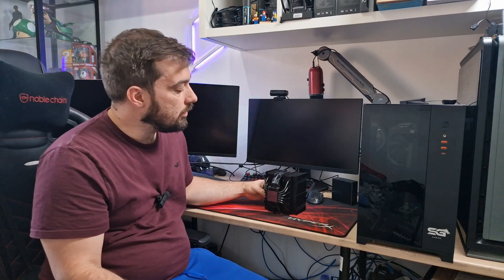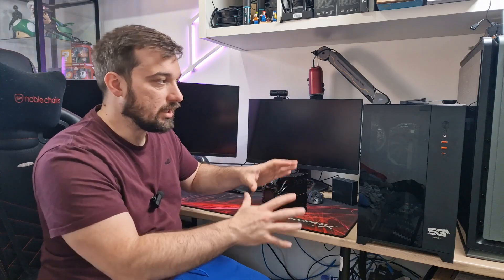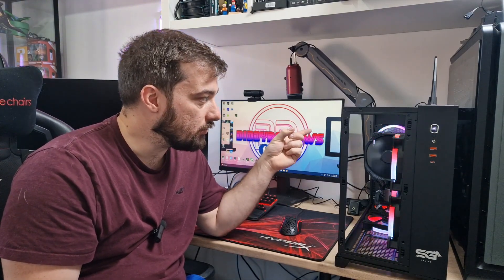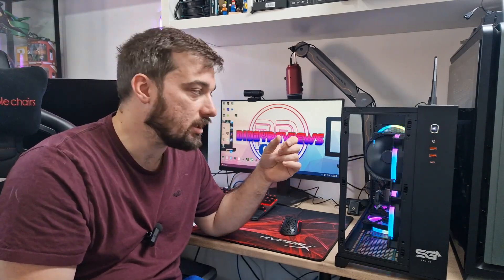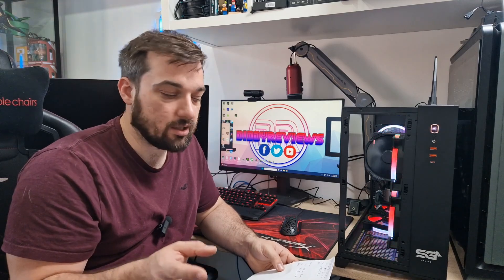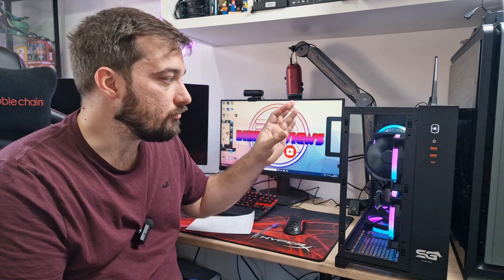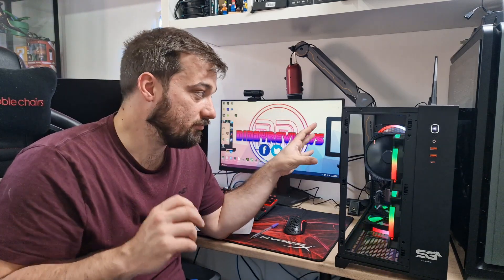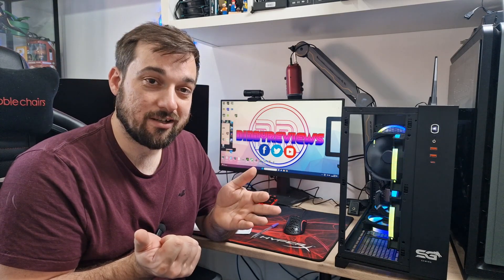The Best CPU Cooler? Noctua NH-D15 Chromax Black Review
my review of the award winning cpu cooler, the noctua nh-d15

i have the chromax black version and i am testing it on the amd ryzen 9 5900x.

its an incredibly well built cooler that performs as good as it looks.

00:00:00 Intro
00:01:14 Installation
00:01:43 B roll
00:02:13 My Thoughts
00:04:46 Temperature testing
00:06:17 Noise Levels